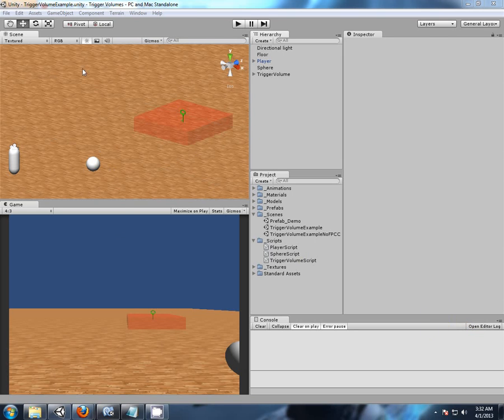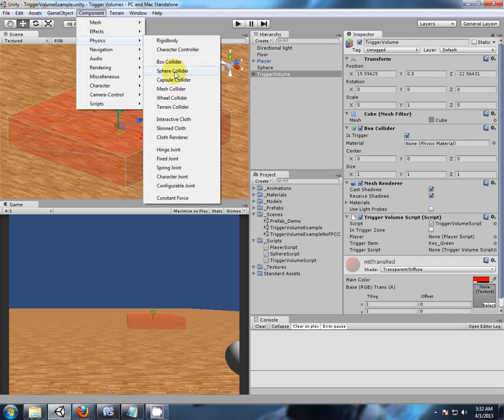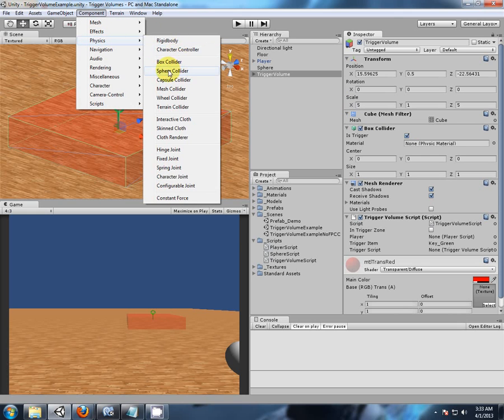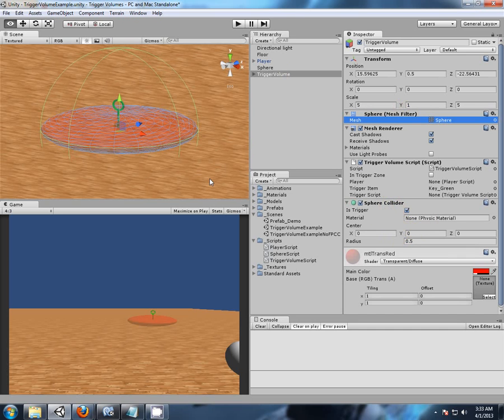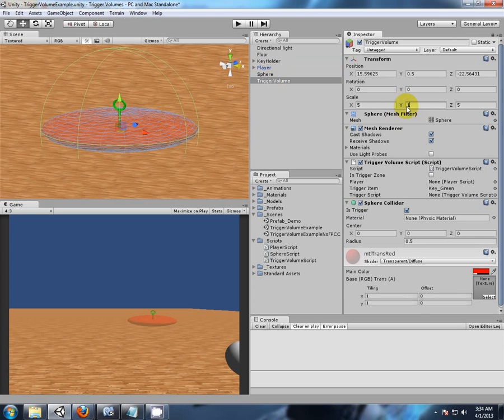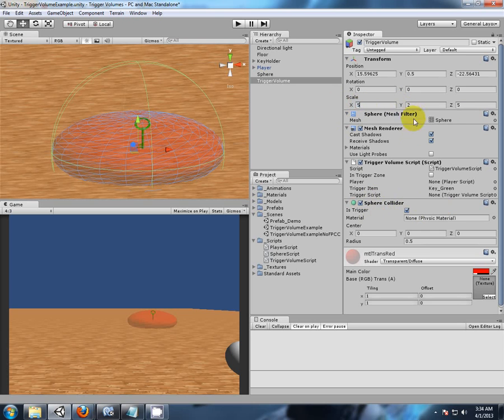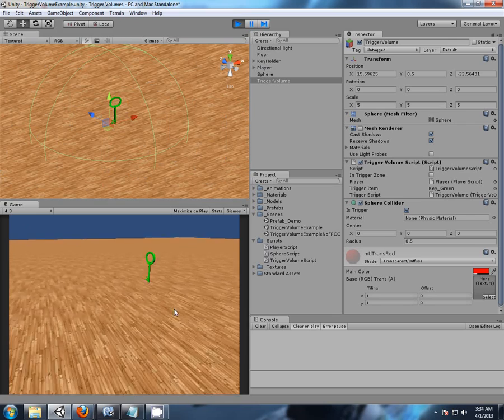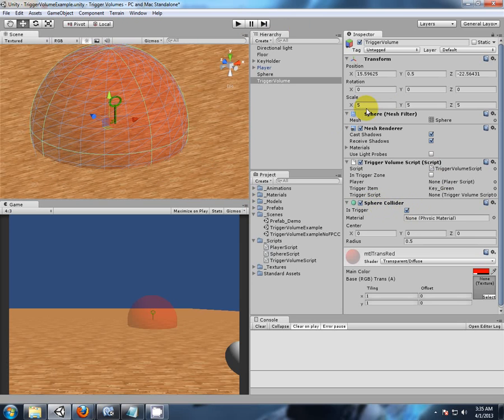211 _ Trigger 1-11 : Different Shaped Trigger Volumes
You can use any collider that is set to trigger, not just a box collider.